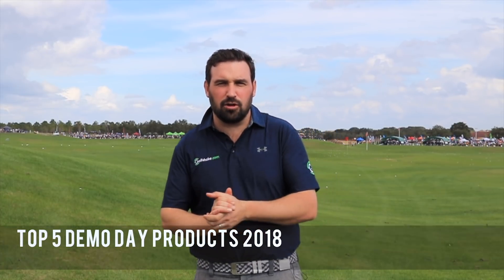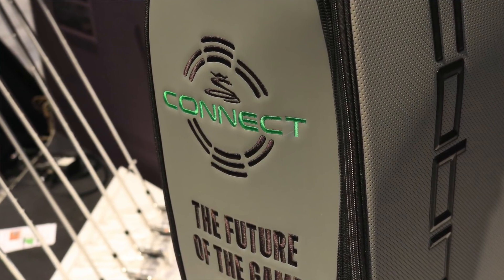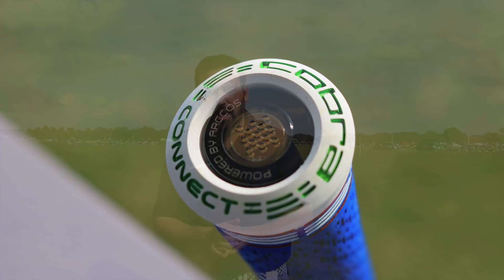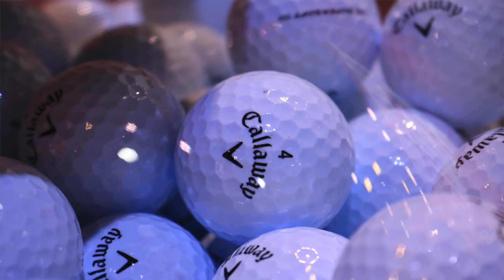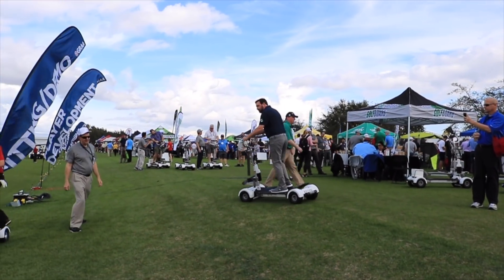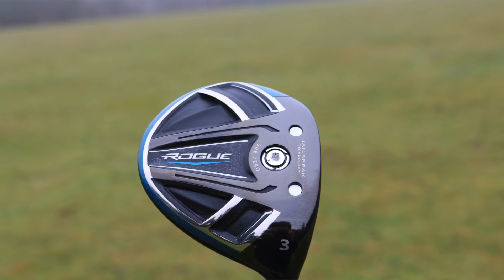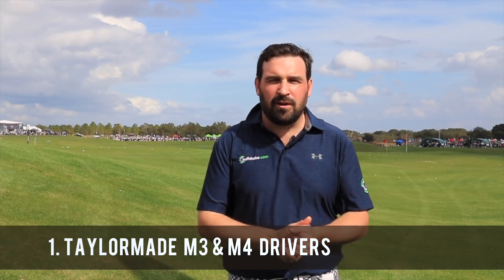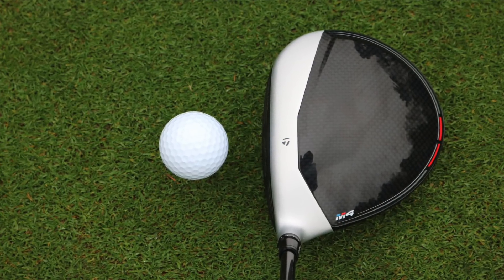Top 5 PGA Show Demo Day Products 2018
We count down the Top 5 products from the 2018 PGA Show in Orlando, Florida.